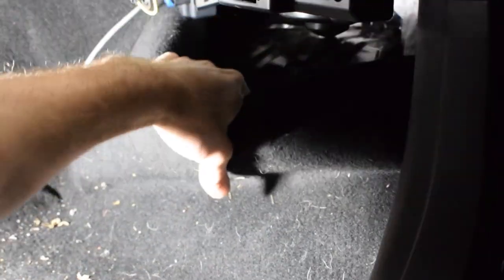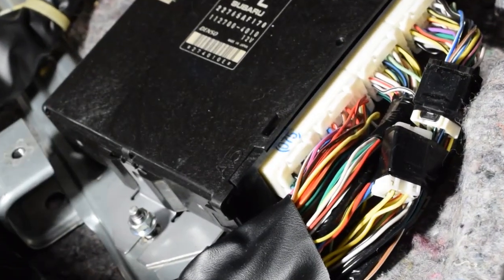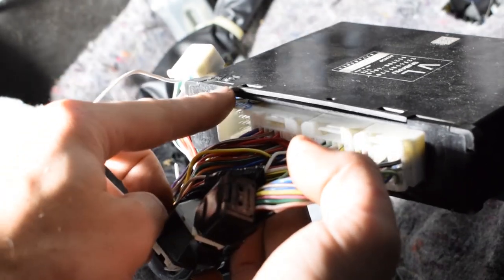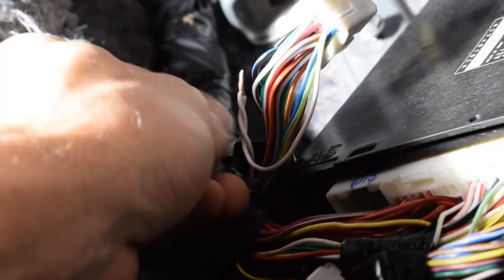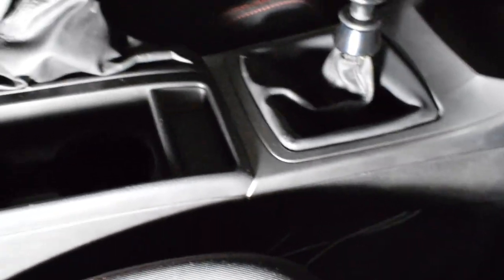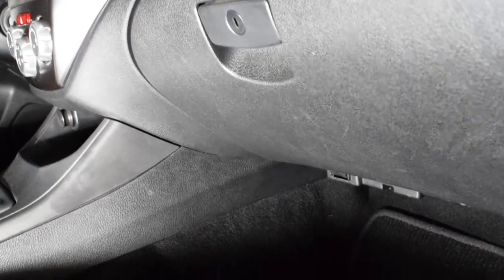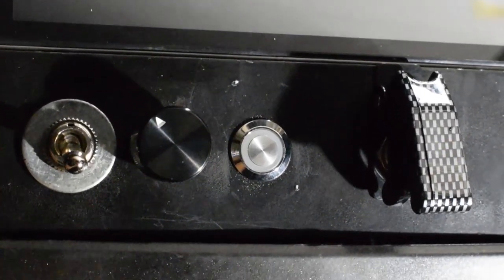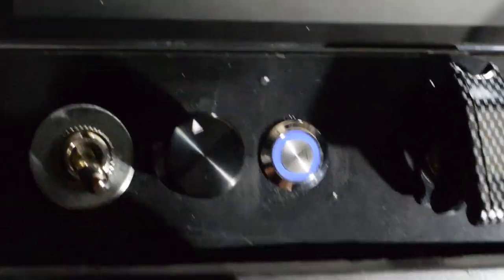DCCD Pro install 08-14 WRX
Some helpful hints on how to install a DCCD Pro Spider into an 08-14 WRX. I don't go into the connection of the controller to the actual DCCD wires as this will change depending on how you want to route the wires into the car. PLEASE use this information at your own risk and make sure this info applies to you year subaru. I hope this helps!